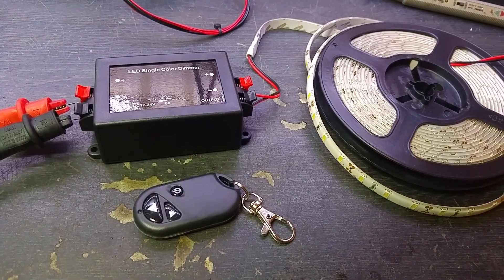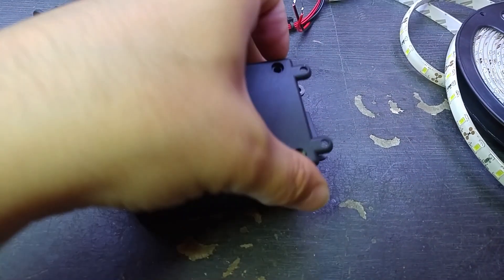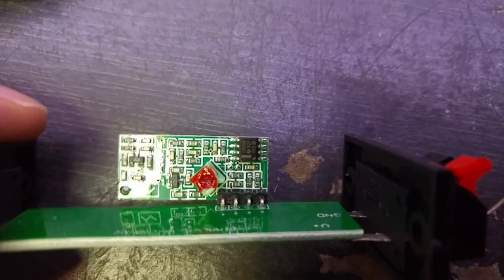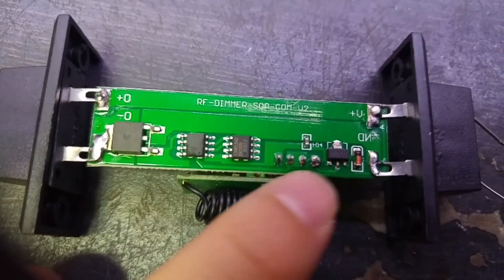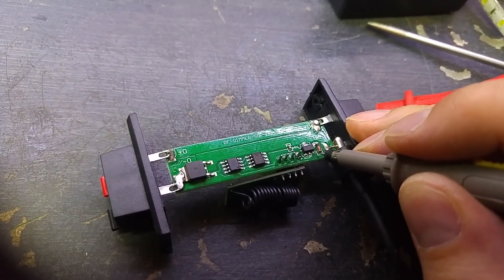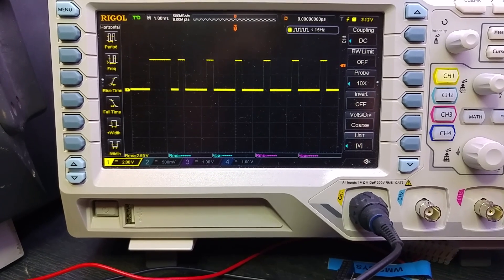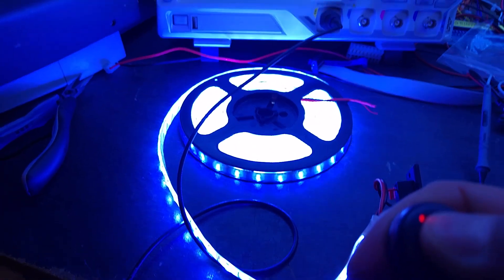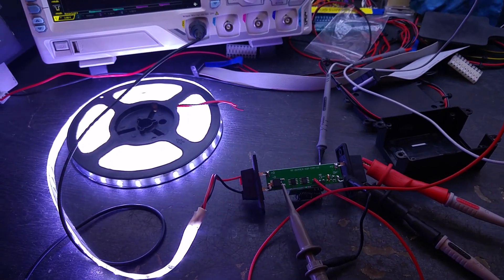Chinese RF LED Dimmer - Does it work?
A quick look at a RF remote control LED dimmer bought from China.

Sadly it didn't work, so I take it apart and have a look at some of the signals and whether it can be fixed or not